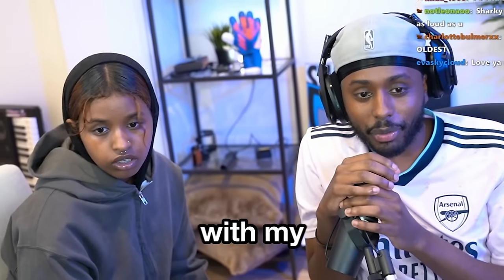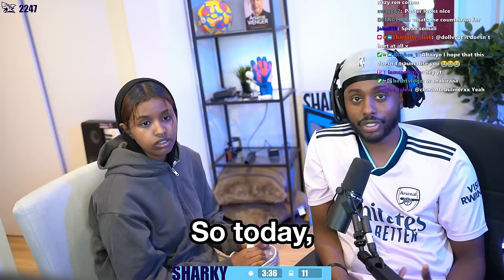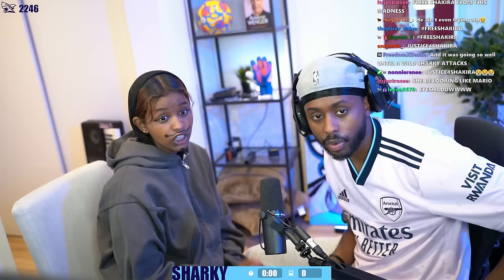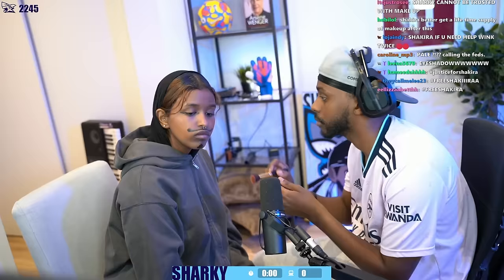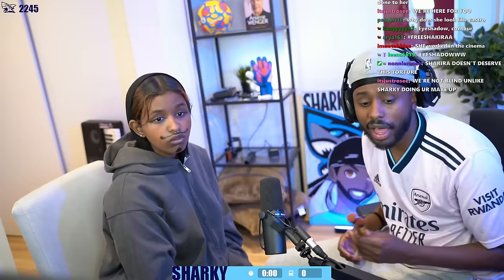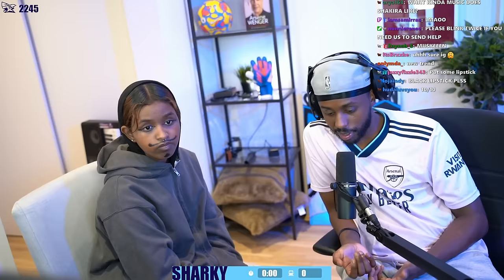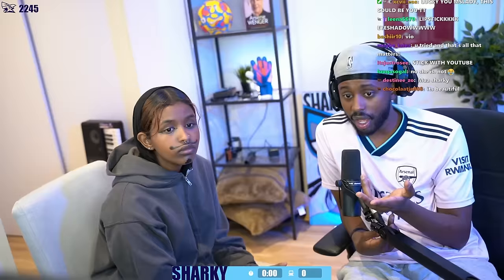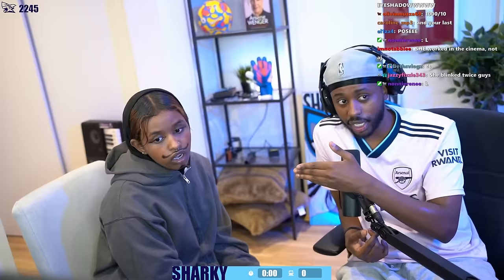I Did My Sisters Make Up...